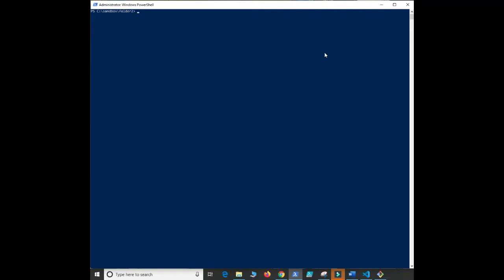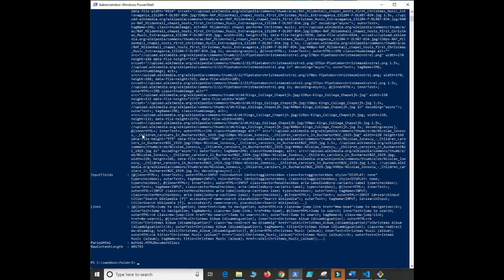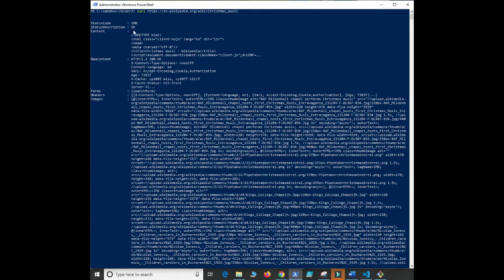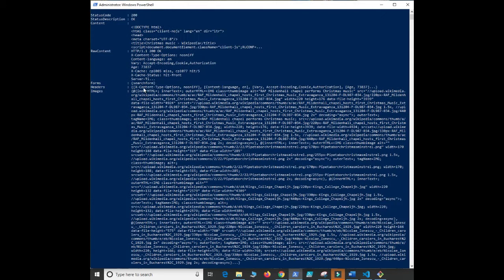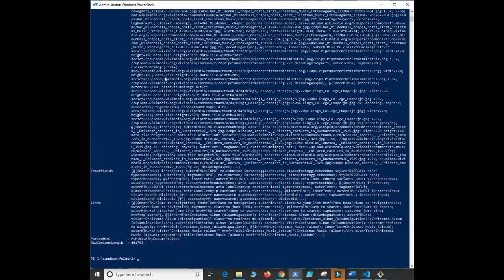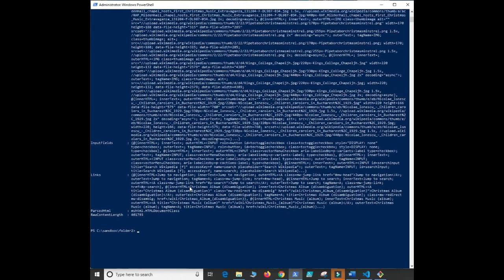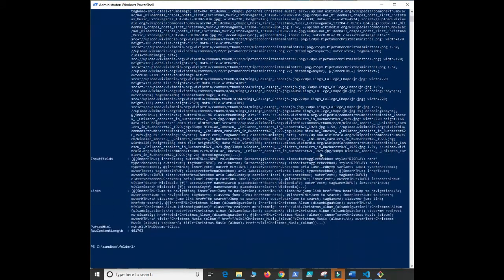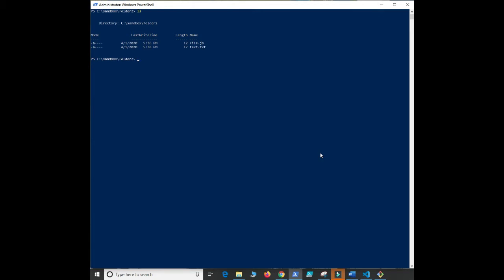How to cURL Contents from the Internet with Windows Powershell Terminal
Hi everyone! Welcome to this video, where I'm going to show you how to cURL contents from the internet with Windows Powershell Terminal.

cURL is a powerful tool that allows you to transfer data from and to a server, and it's one of the essential tools for web developers. This tutorial will teach you how to use cURL in order to retrieve information from the internet.

First, I'll go over what cURL is and why it's so important for web developers. Then, I'll explain how you can use Windows Powershell Terminal in order to use cURL commands. After that, I'll demonstrate a few examples of how you can use cURL commands in your own projects. Finally, I'll give some tips on troubleshooting common problems with using cURL.

By the end of this video, you should have a good understanding of what cURL is and be able to confidently use it with Windows Powershell Terminal for your own projects!

Below are five helpful links that provide more information about using cURL:

1) - This article provides an overview of what CURL is and explains how it works with Windows PowerShell terminal
2) - This page offers an introduction on running remote commands in PowerShell
3) - This page explains all available cmdlets available in Windows PowerShell
4) - This article provides an overview of using cURL in Linux/Unix shell scripts
5) - This article provides an explanation of what cURL is and how to use it